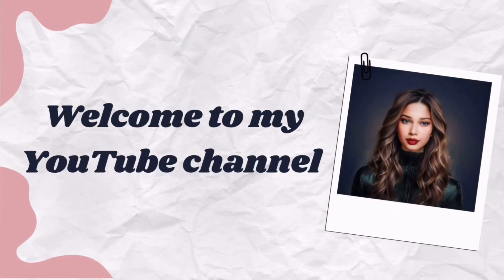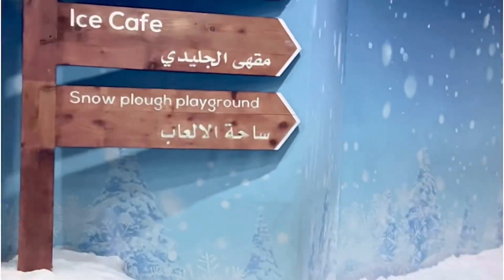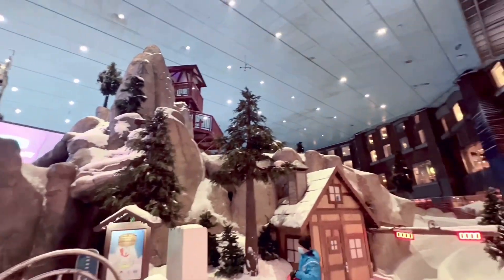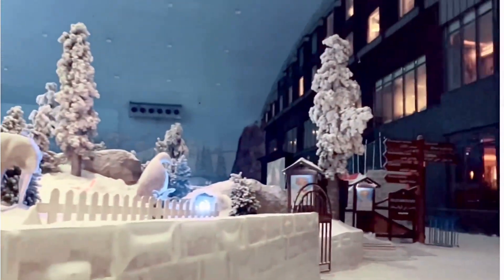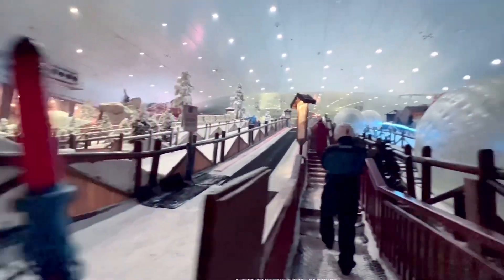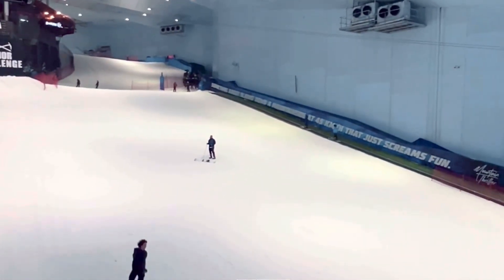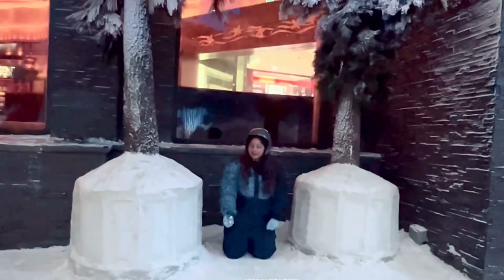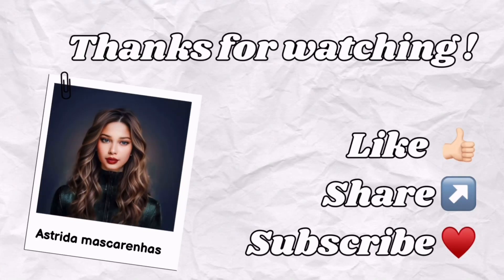Ski Dubai vlog | ski dubai mall of the emirates | ski dubai snow classic | ski dubai snow park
Hello everyone ❤️

This video is about the Experience winter wonder in the heart of the desert at Ski Dubai! 🏂⛷️ Explore our indoor snow park, hit the slopes, or enjoy family-friendly activities. Plan your icy adventure now!

ski dubai penguins
ski dubai ticket price
ski dubai penguins encounter

📸 VIDEOS & PHOTOS

vidoes and photos used are mine. they belong to me.

📍GEARS USED

Credits to : summer time ( vita app )

#️⃣ HELPING TAGS